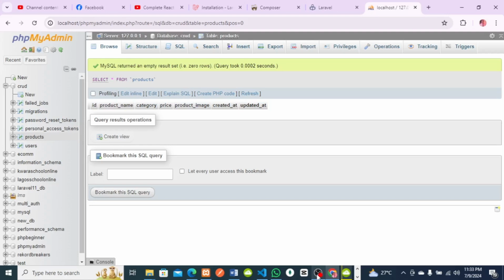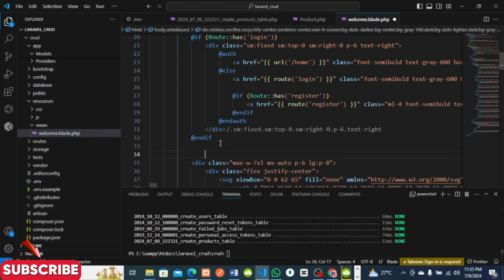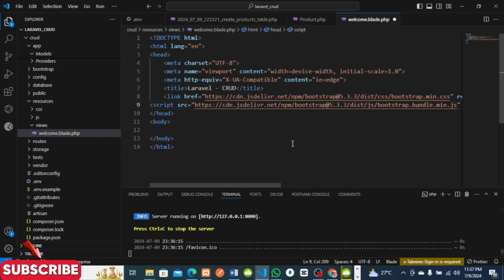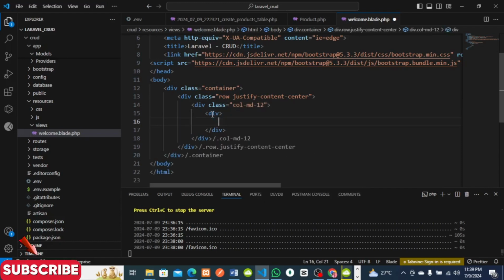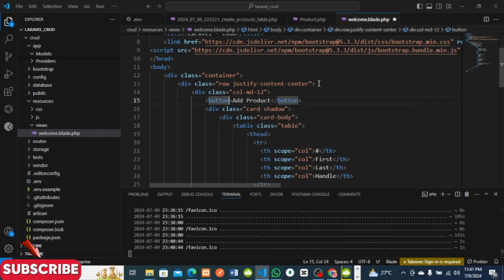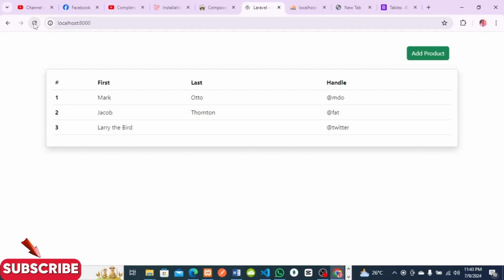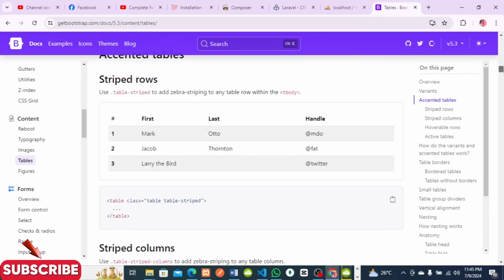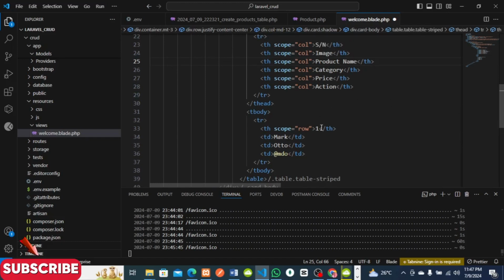4 Laravel CRUD Project - Designing Database Table (2024)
In this video, we shall create and design the database tables.
We will cover the essentials of Create, Read, Update, and Delete functionalities in Laravel. Whether you're a beginner looking to get started or an experienced developer wanting to brush up on your skills, this tutorial has something for everyone. We'll walk you through setting up a Laravel project, creating a database, and building a complete CRUD application from scratch. By the end of this video, you'll have a solid understanding of how to manage data in Laravel, making your development process more efficient and enjoyable.